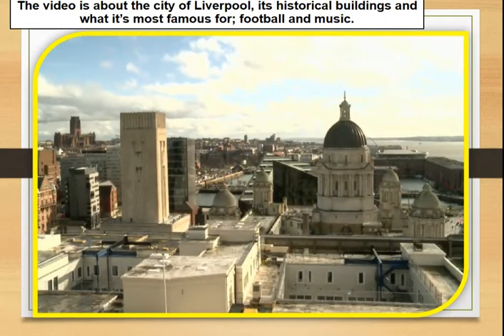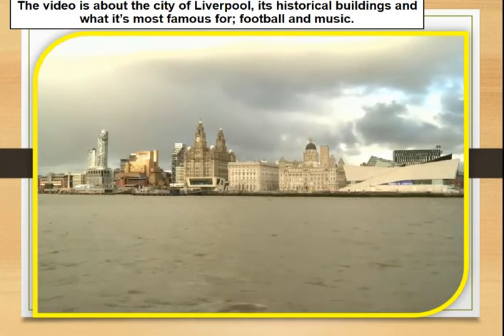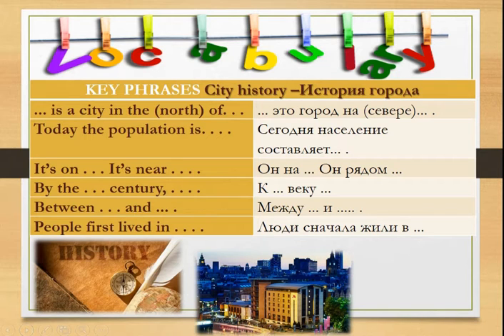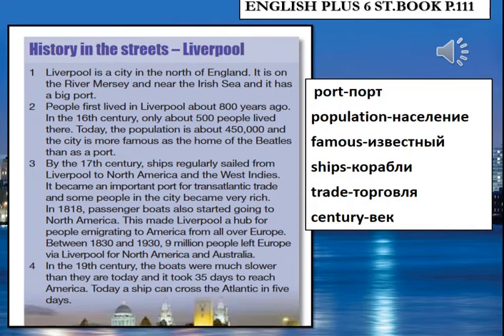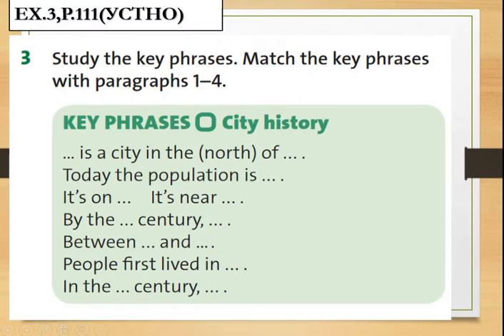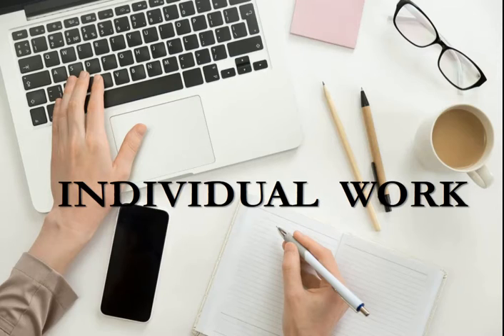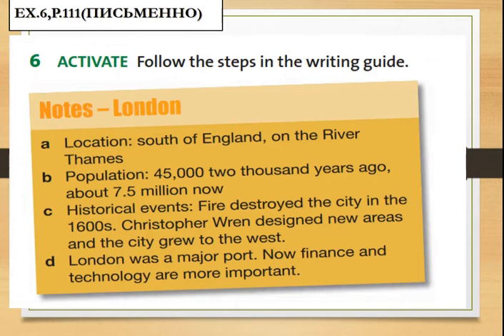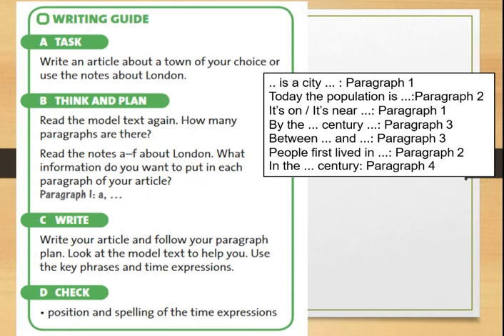An article about a town 6 grade IV term